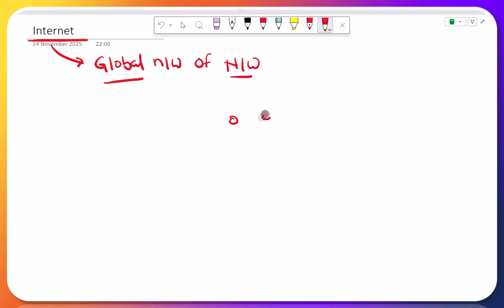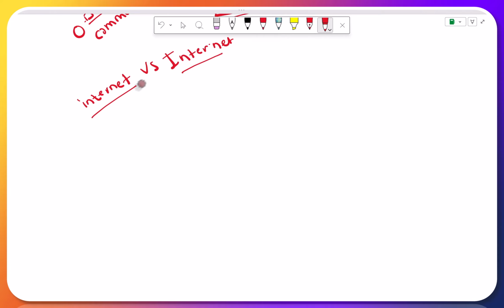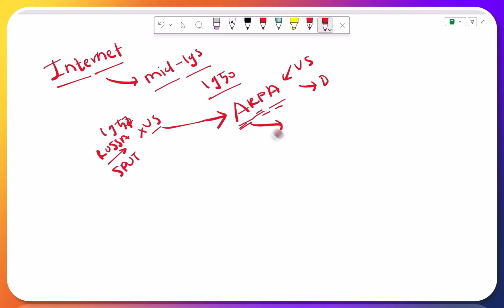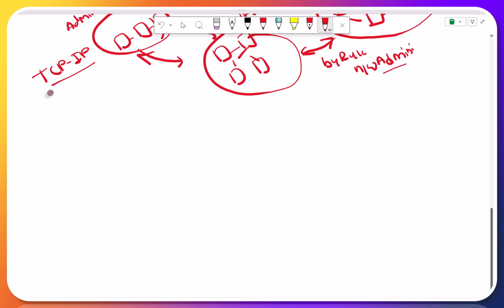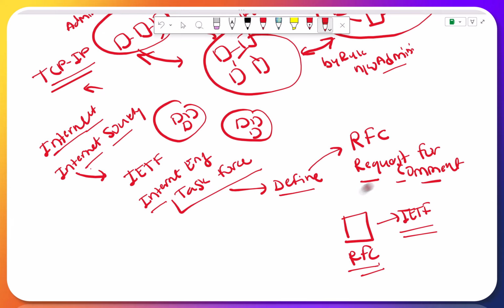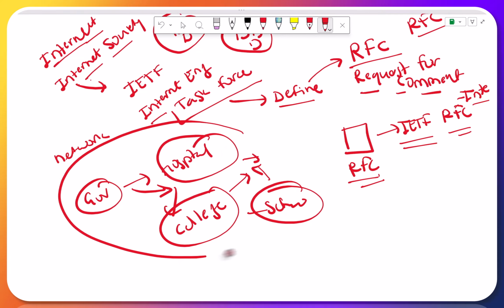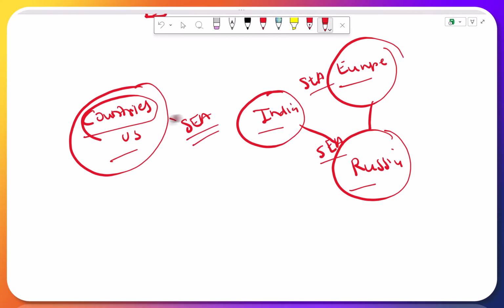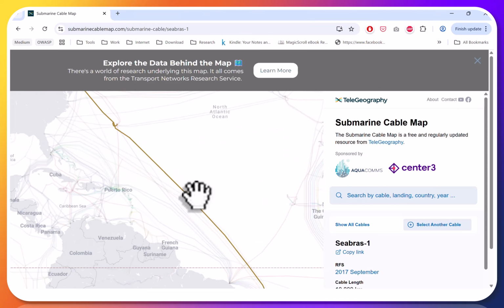Internet Explained for Absolute Beginners | How It Actually Works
What exactly is the Internet?
Is it just Google, WiFi, or websites?
How does data travel from one country to another in milliseconds?

In this video, I explain the Internet in the simplest and most understandable way using daily life examples — no technical jargon, just pure clarity!

This video is perfect for:
🔰 Absolute beginners, students, school learners
💻 IT, Software, Networking, and Cloud learners
🎓 Interview preparation and strong fundamentals

0:00 Problem: Difficulty managing services like bills or taxis offline
1:00 Solution: **Networks** for communication and resource sharing
4:00 Problem: **Standalone computers** were unable to communicate
5:00 Problem: **Different languages** and rules used by admins
5:30 Solution: **TCP/IP** for global standardization
6:00 Who manages rules? Solution: **IETF** task force
7:00 Solution: **RFC** for documenting and proposing innovations
8:00 Problem: Need for file sharing. Solution: **WWW**
9:30 Problem: Connecting countries across **oceans** and seas
10:00 Solution: **Undersea cables** to transfer global data
10:30 Risk: **Isolation** from the world if cables are cut
11:00 Solution: **Big Tech cables** for faster response times